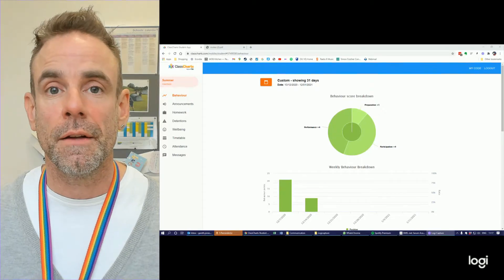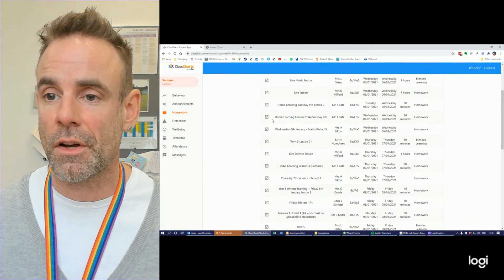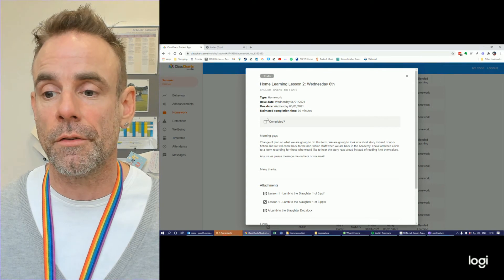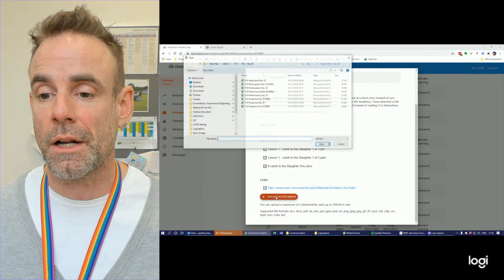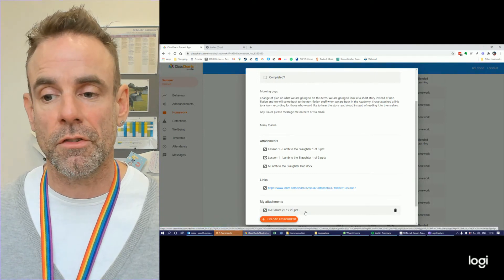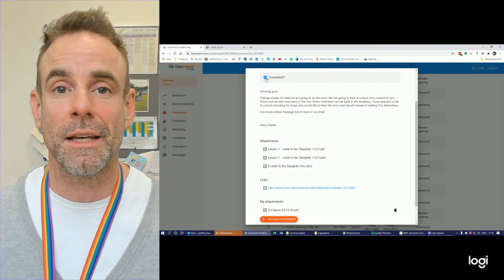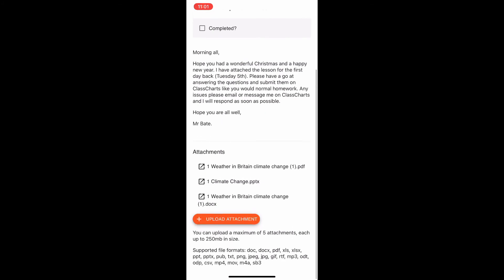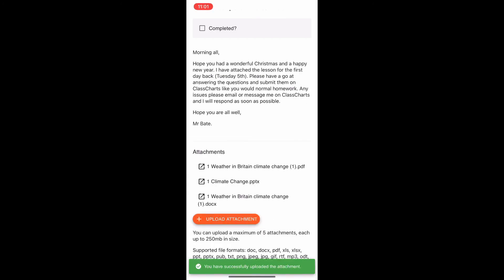Uploading homework to classcharts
Struggling to upload homework to classcharts? This video shows you how!